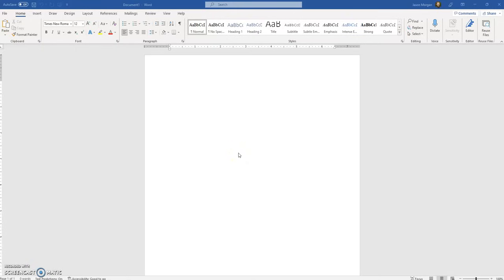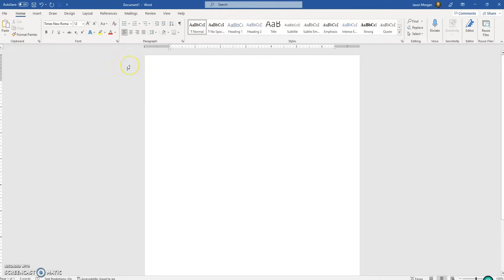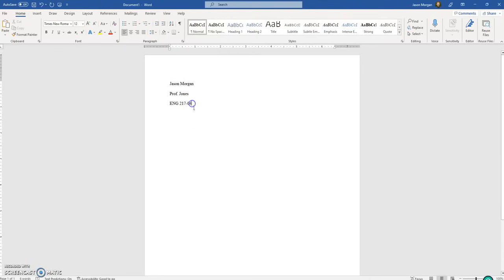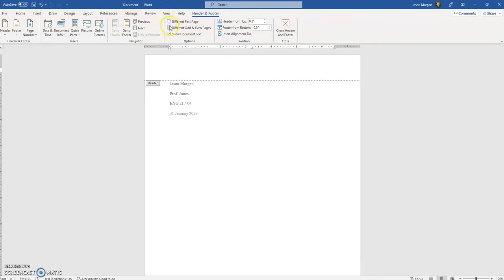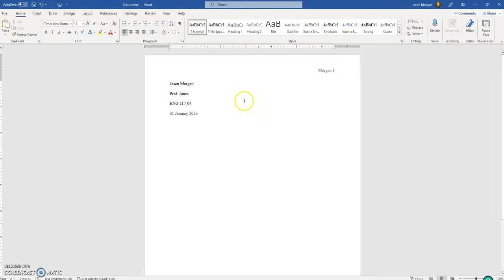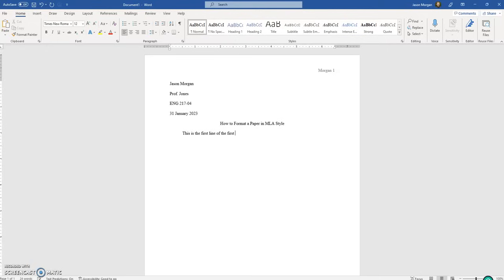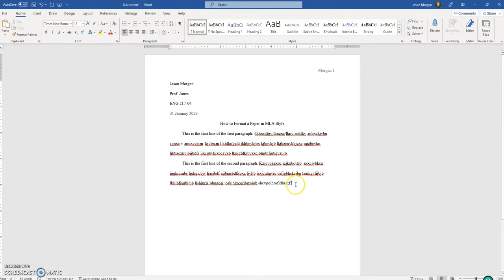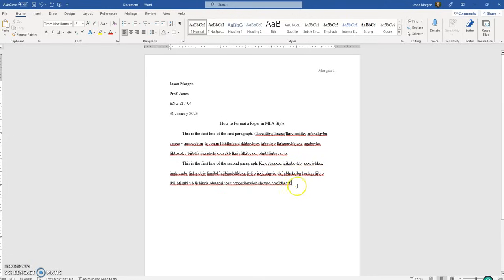Formatting a Paper in MLA Style 2023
This is a step-by-step tutorial on how to format the front page in MLA Style as of Jan 31, 2023, using the most recent version of MS Word. If you are using MS 365, use this link instead

Hey! If you liked this video, you might like the other works I've done. I'm an author that uses the pen name J. Lloyd Morgan. My author website is